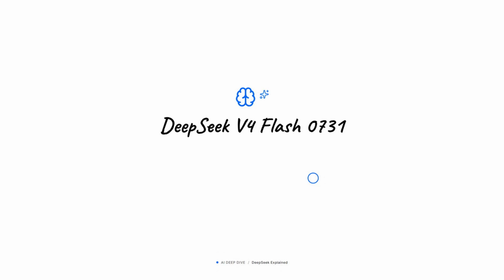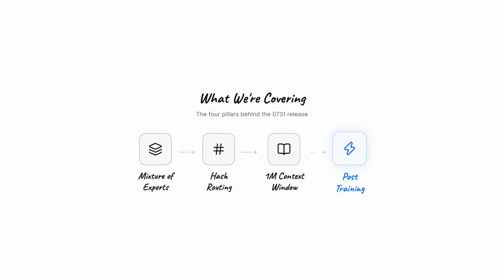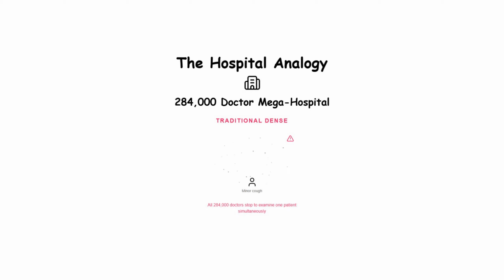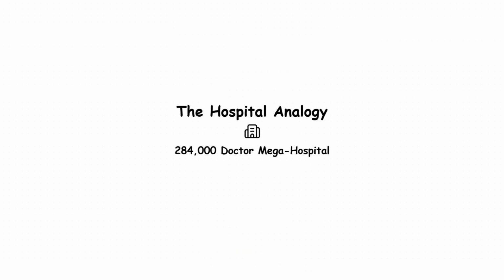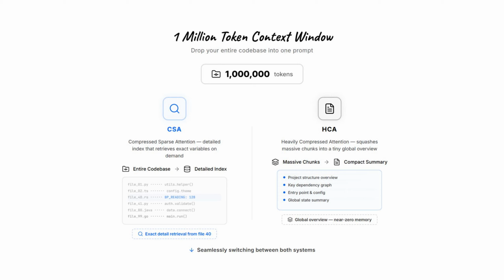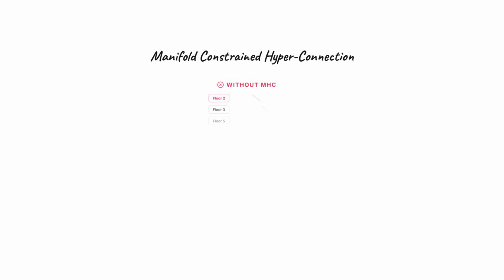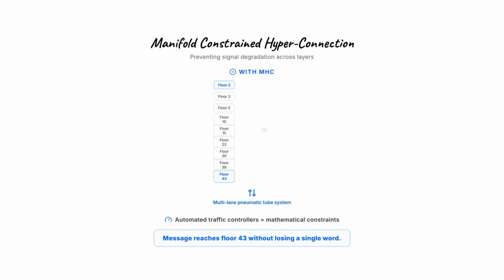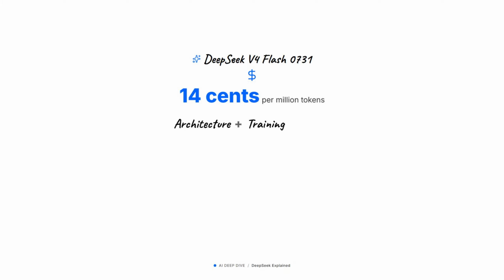How Deepseek V4 Flash 0731 Actually Works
On July 31, 2026, DeepSeek dropped a massive update that changed the economics of open-source AI: DeepSeek-V4-Flash-0731. How did a budget, 13B-active parameter model completely crush the massive 1.6-Trillion parameter V4-Pro on autonomous coding benchmarks?

 In this video, we dive deep into the exact architecture and mathematics behind DeepSeek V4 Flash. We break down the hyper-optimized Mixture of Experts (MoE) engine, how Hash Routing acts like a hospital triage center, and how the hybrid memory system (CSA & HCA) allows this model to process a massive 1-million-token context window without crashing your GPU memory. Finally, we look at the July 31st post-training upset that shot its Terminal Bench 2.1 score up to 82.7—and why you no longer need 50 billion parameters to build elite AI coding agents.